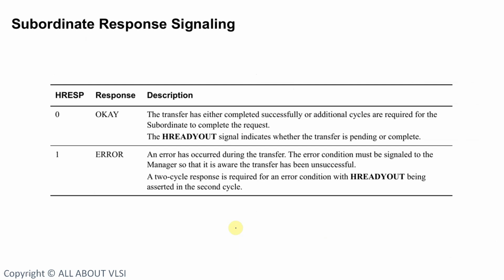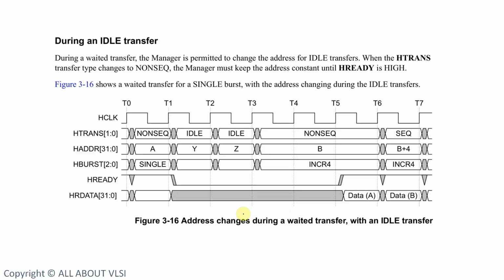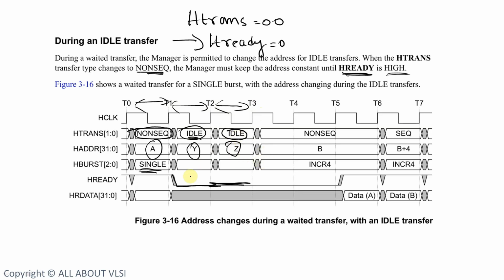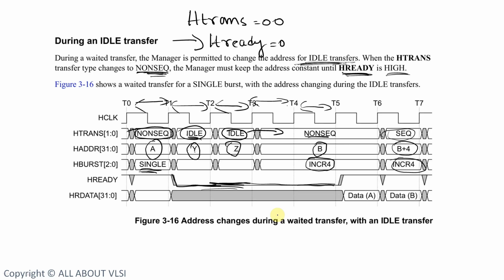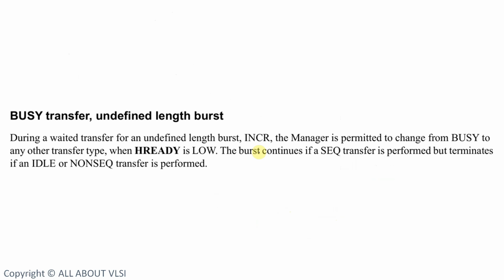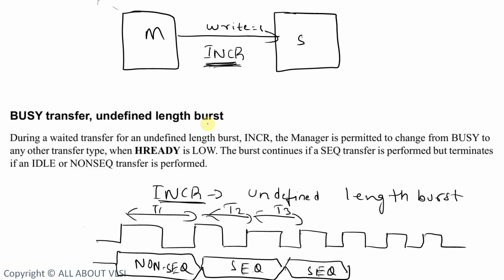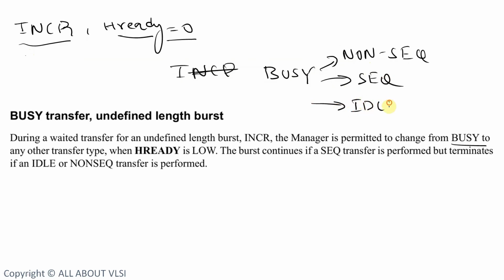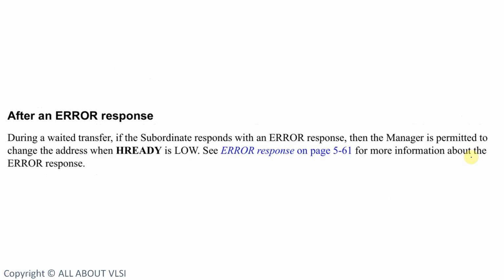Transfer Types in AHB Protocol During Wait States | AMBA AHB Tutorial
In this video, we explain transfer types in AHB protocol during wait states.
You’ll learn how the bus handles IDLE, BUSY, NONSEQ, and SEQ transfers when wait states are introduced, and how these affect data flow and control in an AHB system.

This session will help you understand how the AHB Master and Slave interact during wait states, ensuring correct synchronization and protocol compliance.

👉 Watch the complete AHB Protocol series here: [Insert Playlist Link]

📌 Topics Covered:

Recap of AHB transfer types

Wait state behavior in AHB

Practical examples of transfer handling

Importance for design & verification